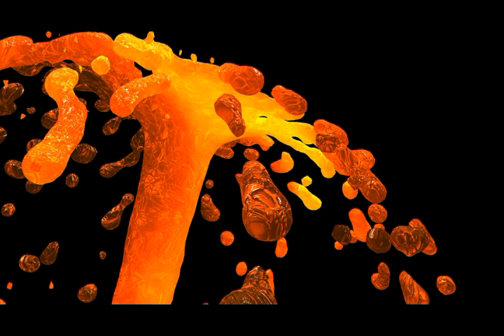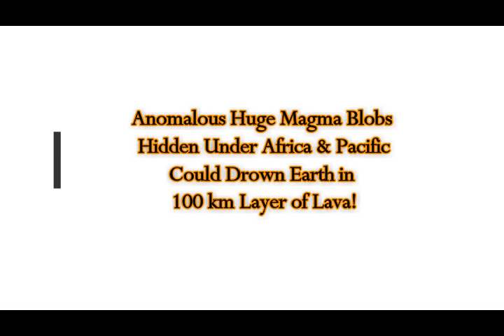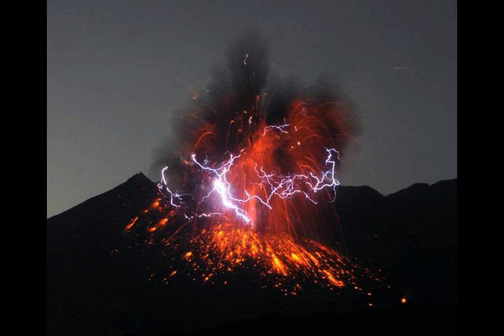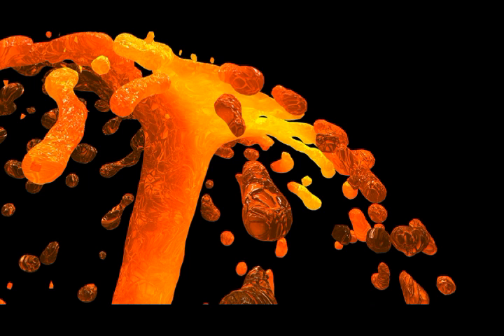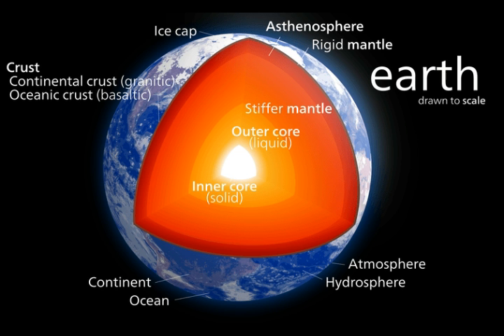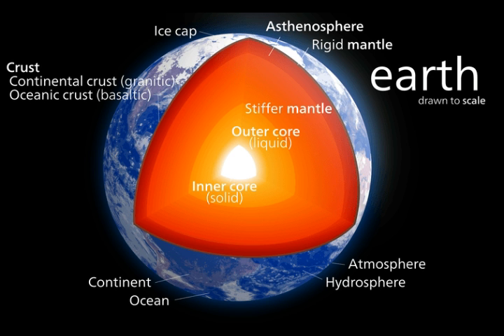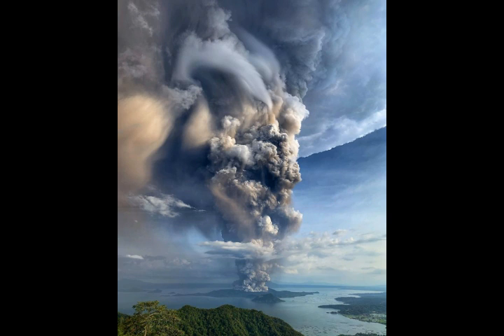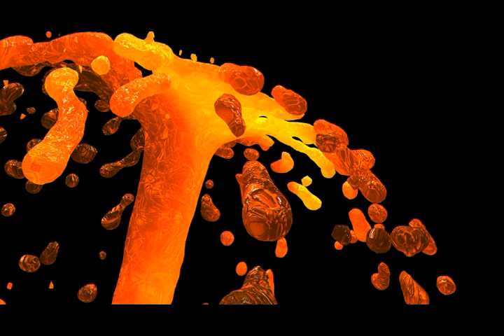Anomalous Huge Blobs Under Africa, Pacific Could Drown Earth in 100km Layer of LAVA!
Please Support:
Anomalous Huge Magma Blobs Hidden under Africa & Pacific Could Drown Earth in 100km Layer of LAVA!
3) Thumbnail image - volcano magma blobs africa pacific  by  OLENA SHMAHALO, QUANTA MAGAZINE.png